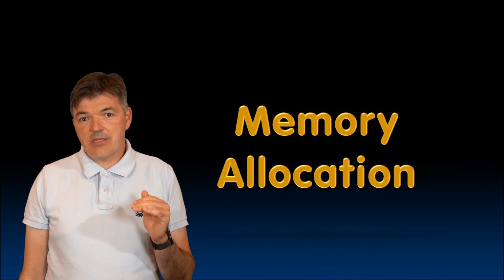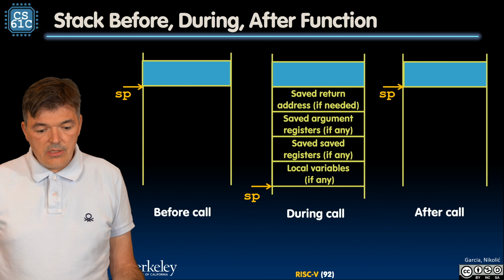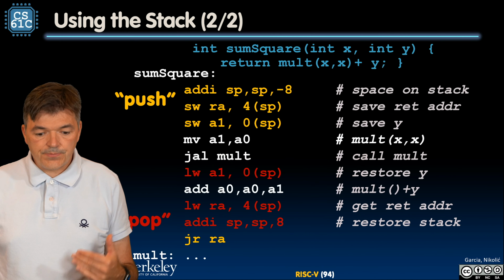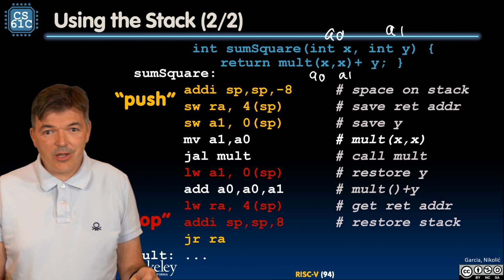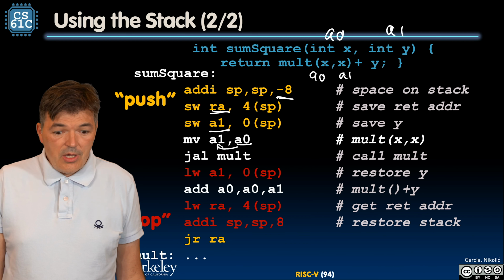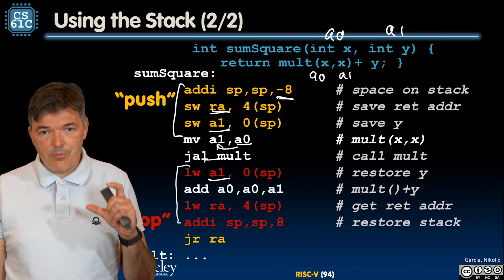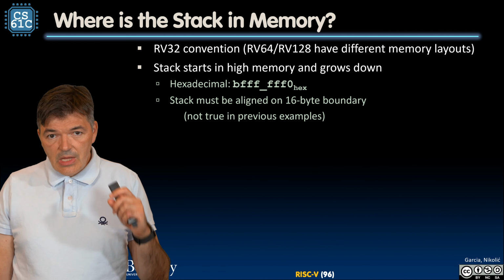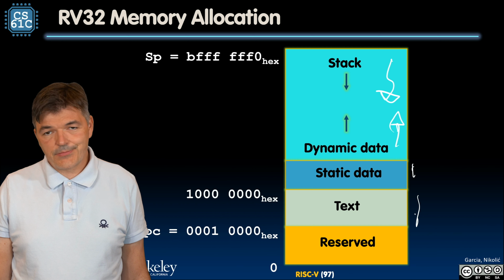[CS61C FA20] Lecture 10.3 - RISC-V Procedures: Memory Allocation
CS 61C Lecture 10.3 - RISC-V Procedures: Memory Allocation
Fall 2020
Inst: Borivoje Nikolic
9/18/20